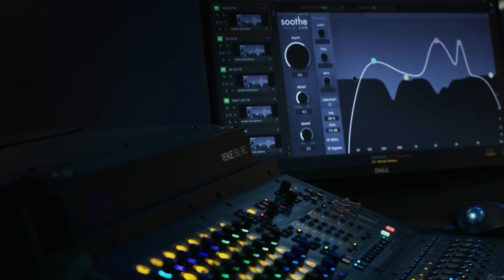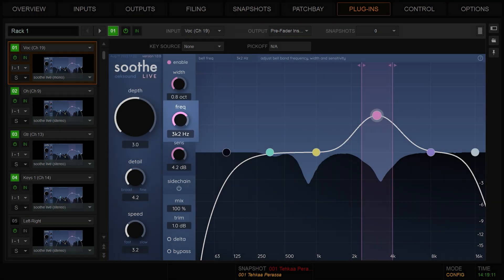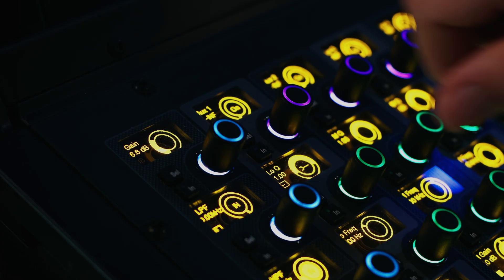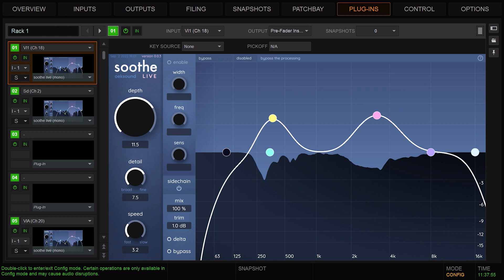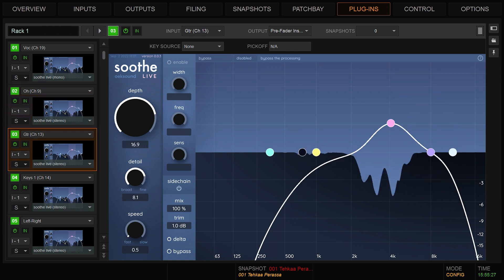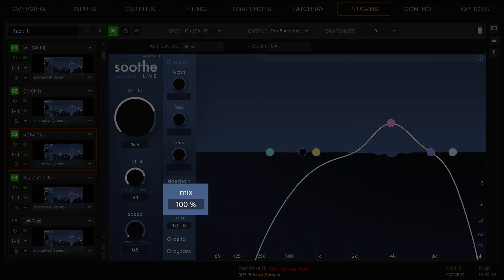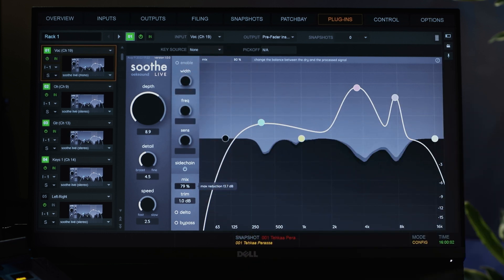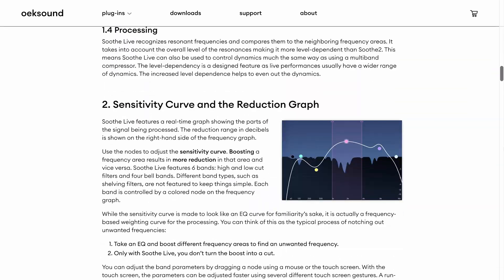oeksound soothe live: Overview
An in-depth walkthrough of all the controls available in oeksound Soothe Live.

0:00 welcome
0:28 overview of the user interface
1:07 frequency graph
2:30 depth
3:41 detail
5:35 speed
8:10 delta
8:51 bypass
9:26 mix
9:48 trim
10:03 sidechain
11:04 thank you